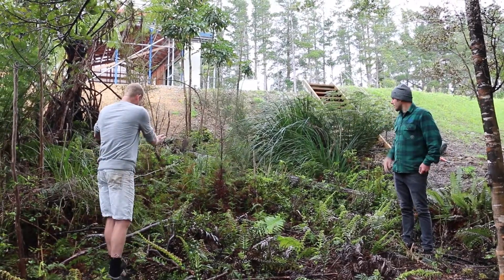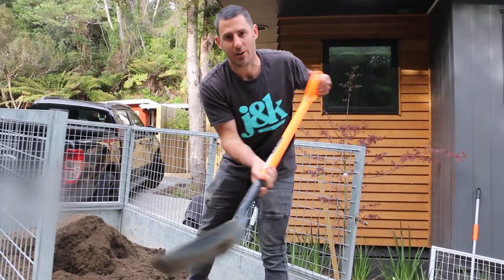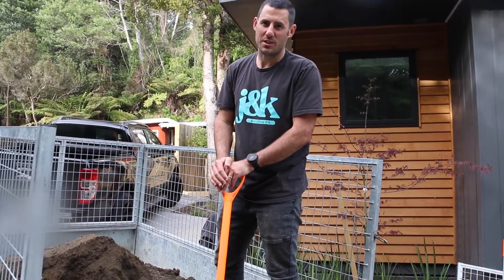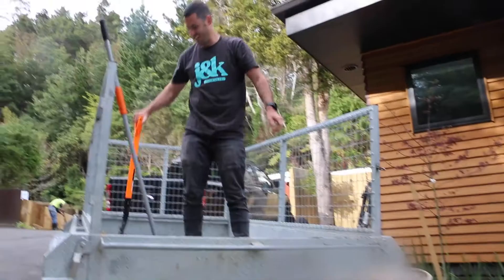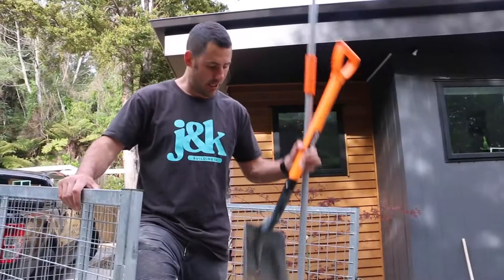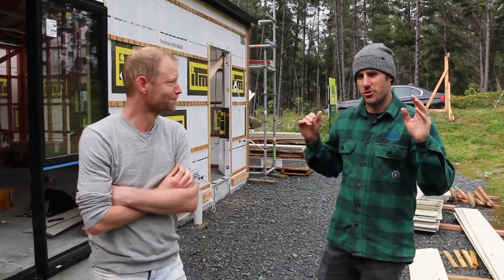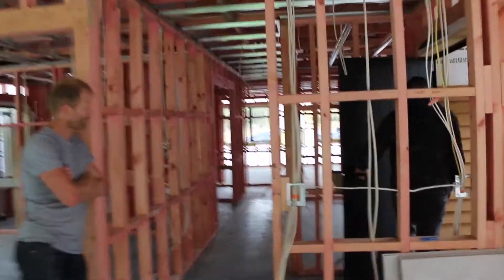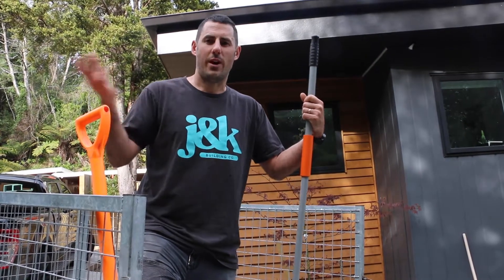Did We Miss Something?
We're pretty busy around here. Almost too busy to end videos with a bang!